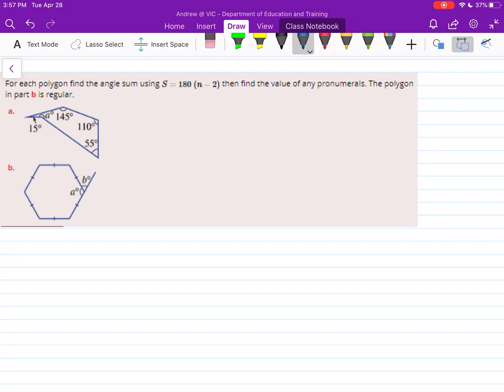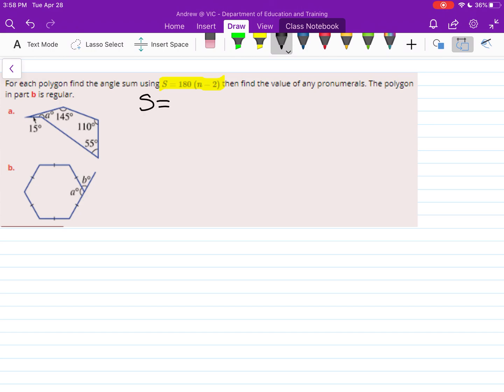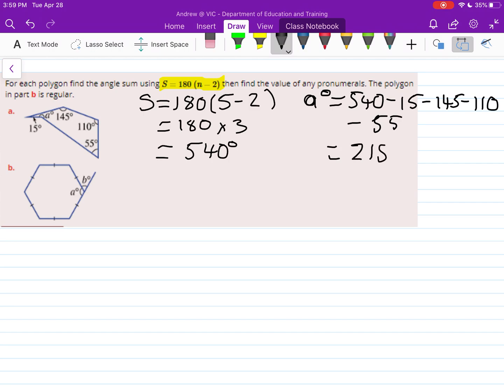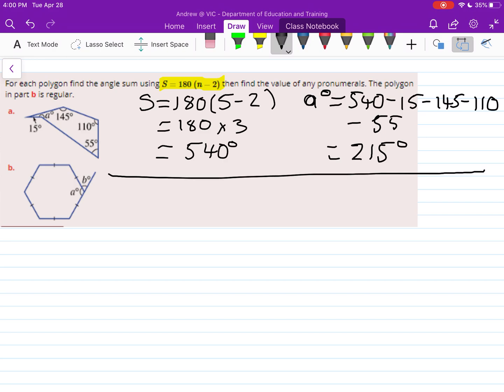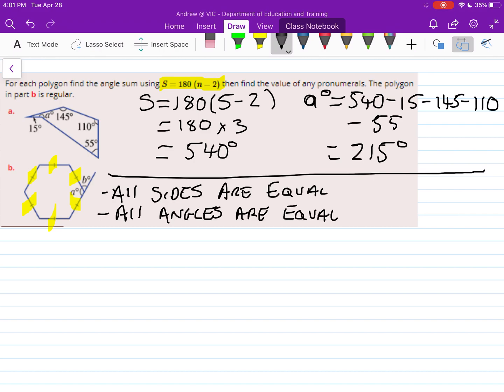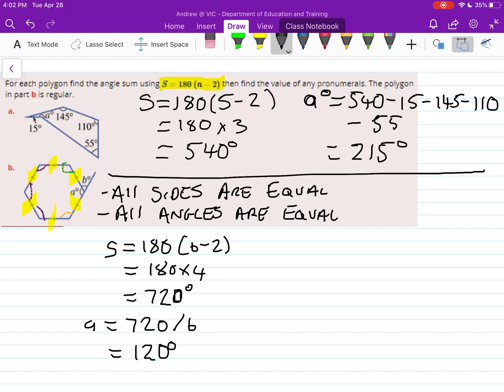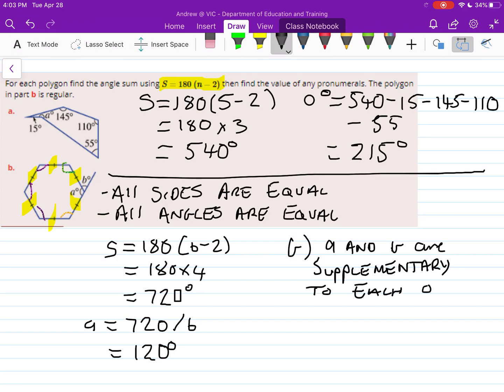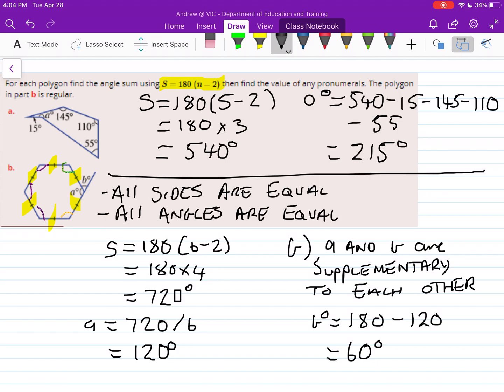Geometry: Finding angles in polygons